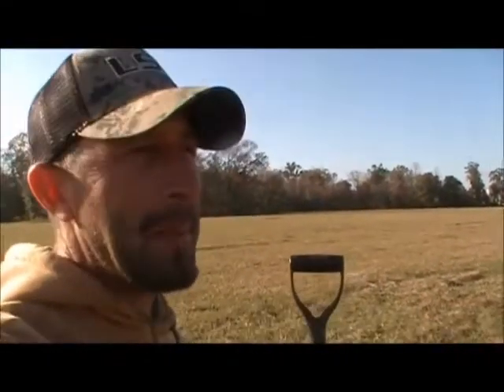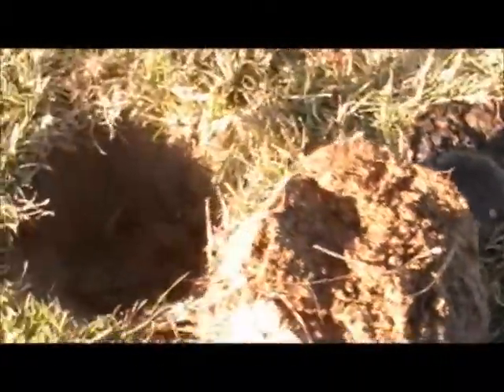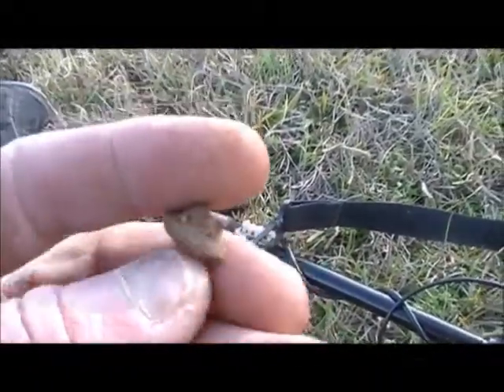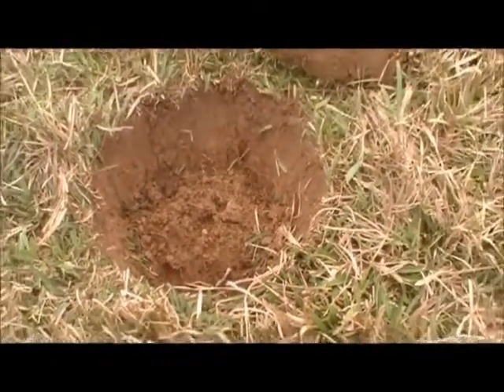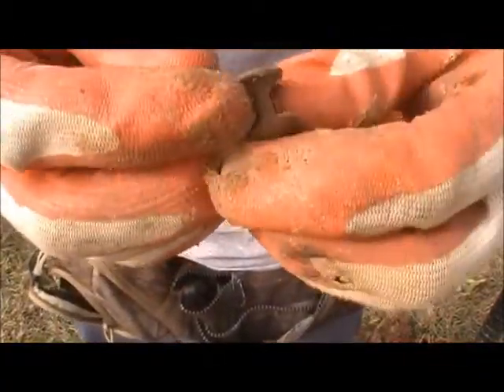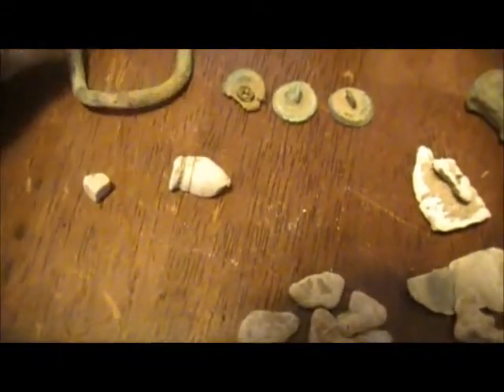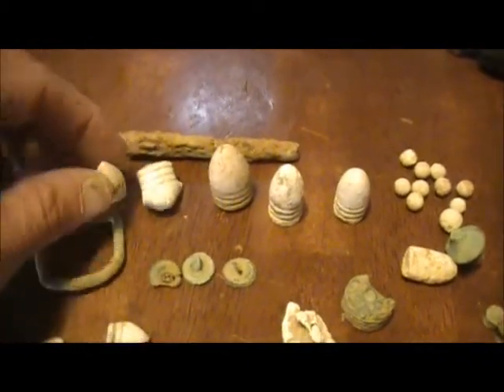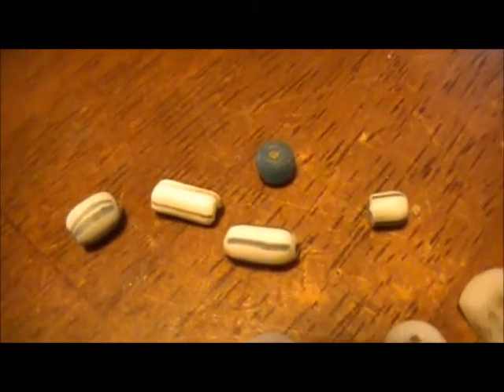Garret At Pro ?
Finding Civil War Relics